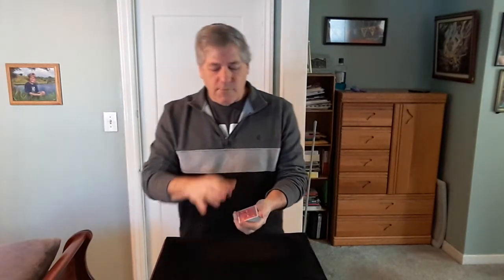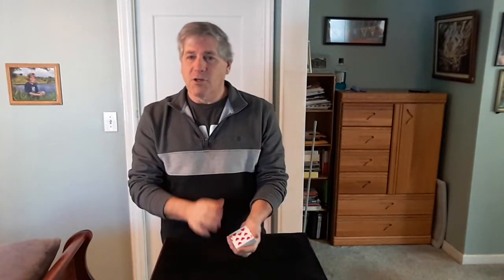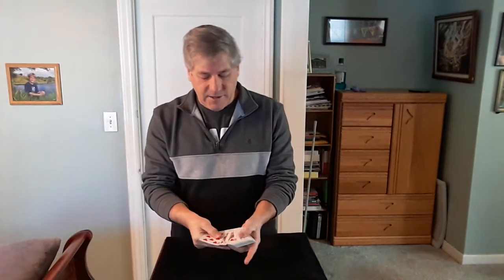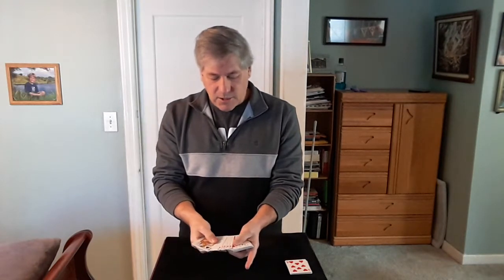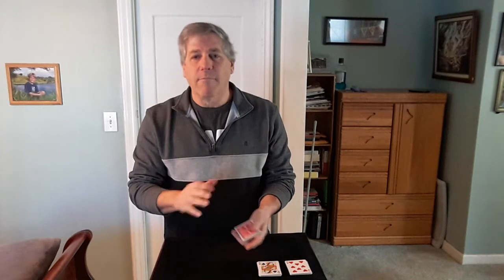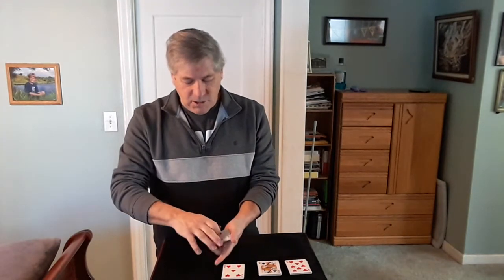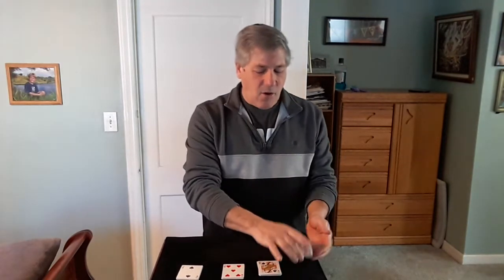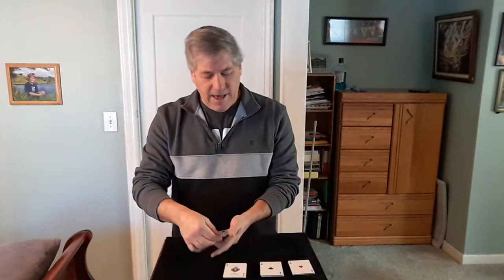Acetrait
Card trick